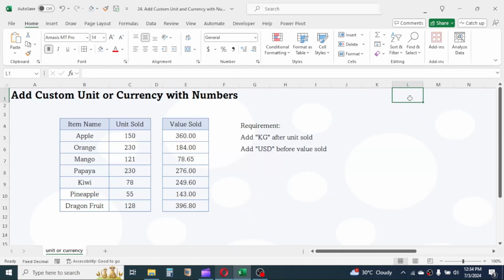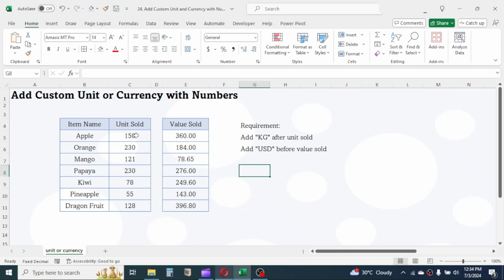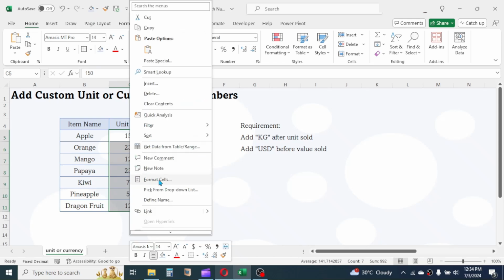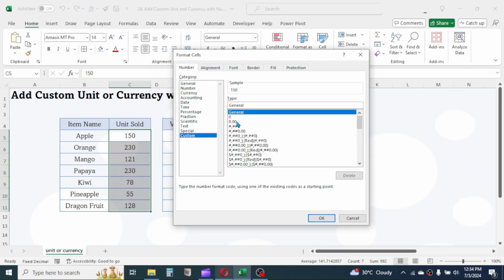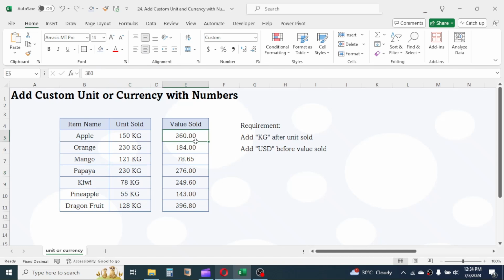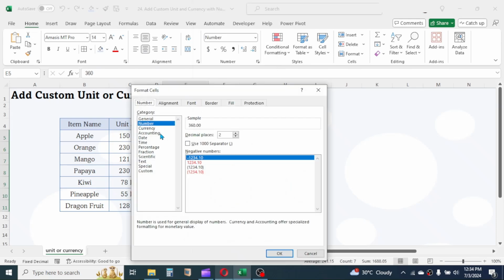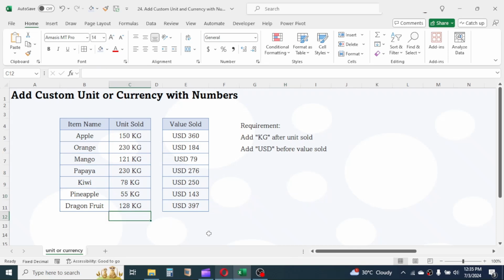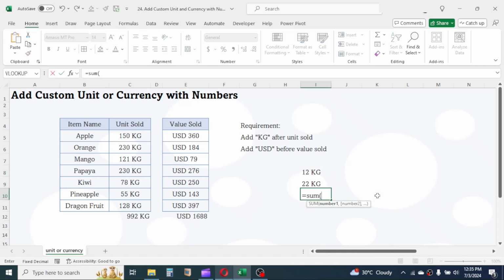How to Add Unit or Currency with Numbers in Excel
In this tutorial you will learn how to add the custom unit or currency with numbers in MS Excel. This we will do by custom cell formatting.